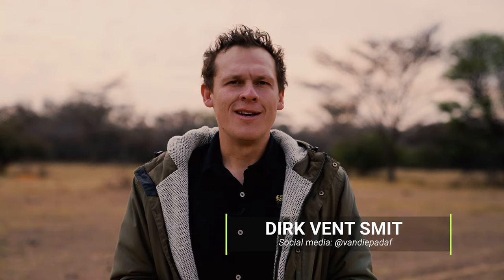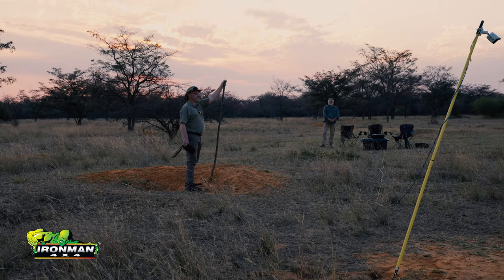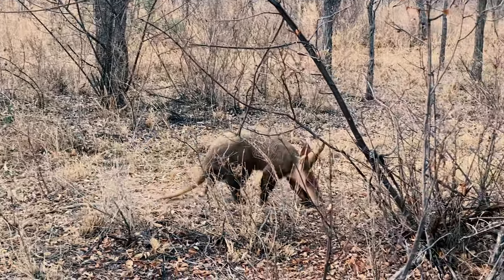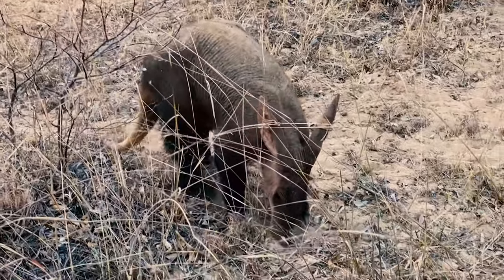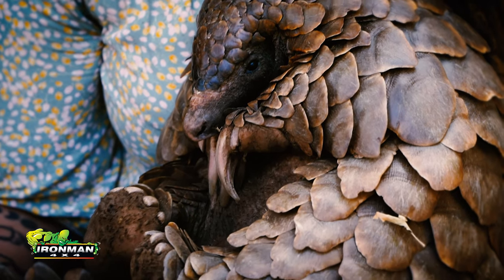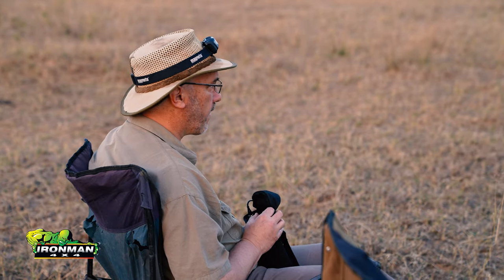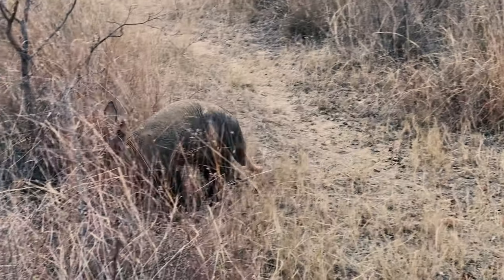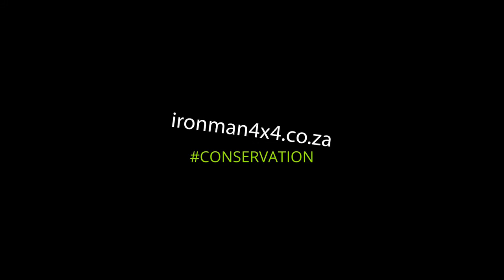Conservation: The Aardvark in Africa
The aardvark is one of Africa’s most bizarre and enigmatic animals. A shy, nocturnal termite-eater, signs of its presence may be scattered about the bush but sightings remain an elusive prize.
The Aardvark is unique. Known variously as ‘anteater’, ‘ant-bear’ and ‘ant-pig’ (the latter being the translation of its Afrikaans name), it is not related to these namesakes but belongs to an ancient order of mammals (Tubulidentata), whose closest living relatives are the diminutive elephant shrews. The confusion is understandable: seen above ground, an aardvark appears assembled from other creatures, with a stocky, pig-like body, an anteater’s snout, a kangaroo’s tail and a rabbit’s long ears.

Entirely nocturnal, it inhabits open country, where it lives in burrows by day and emerges after dark to forage alone for ants and termites, using spade-like claws to break into termite mounds and licking up the occupants with its long, sticky tongue. Females give birth to their single cub underground.